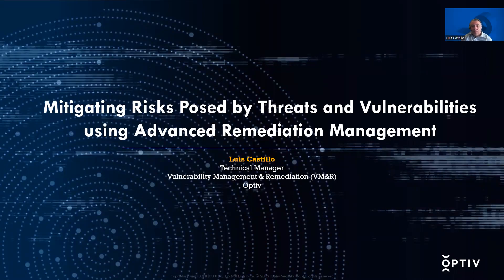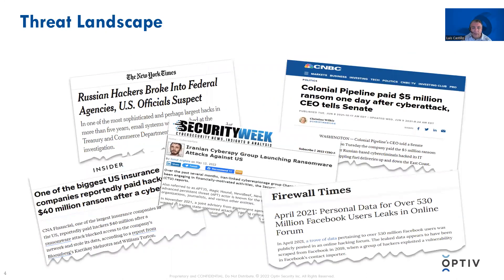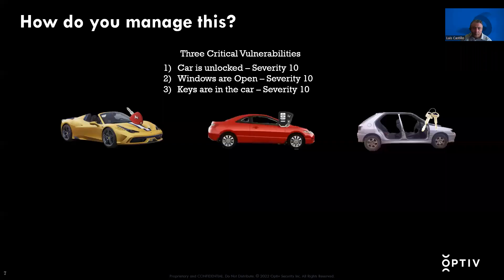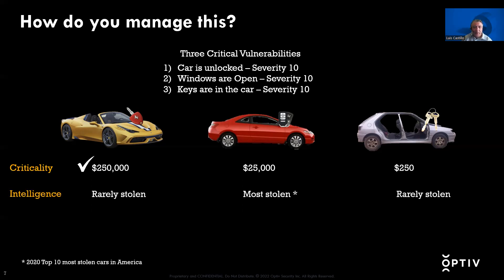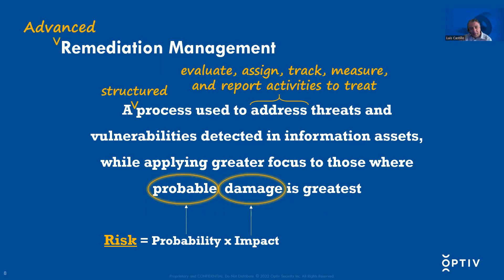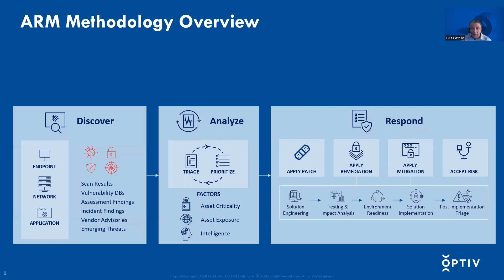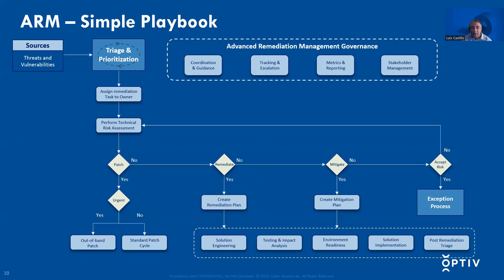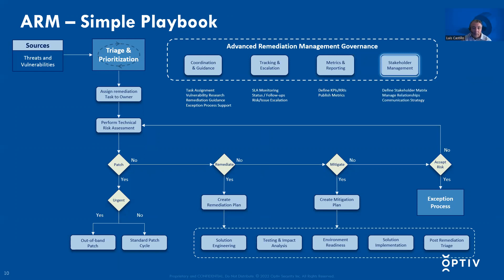Source Zero Con 2022: Mitigating Risks Posed by Threats & Vulnerabilities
The cyber security threat landscape has changed significantly over the past decade. These evolving threats, combined with an exponential rise in system vulnerabilities, has made it difficult for organizations to come up with an adequate model by which to assess risk, and respond appropriately, leading to gaps in unmitigated threats and vulnerabilities. It is vital to adopt a systematic approach to respond to these threats and vulnerabilities to make operational changes which strengthen the security posture of the organization.